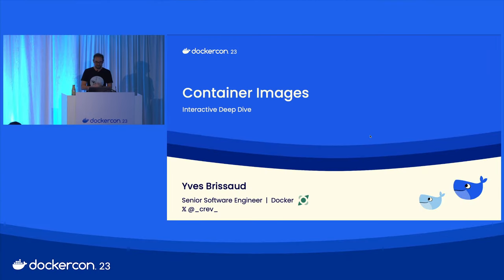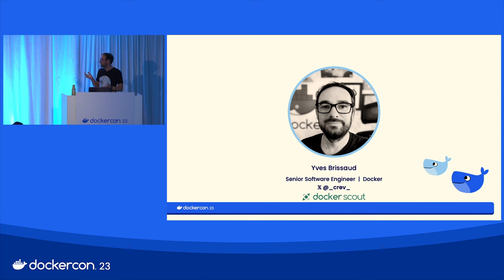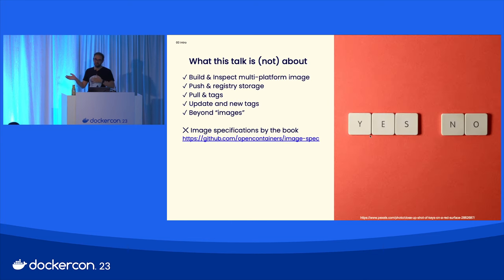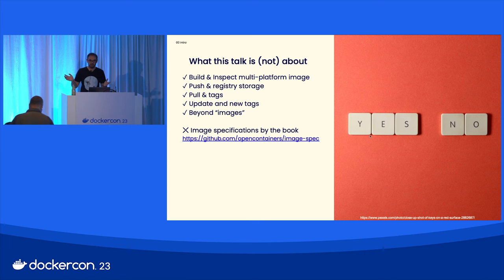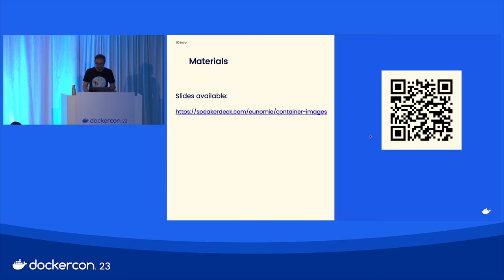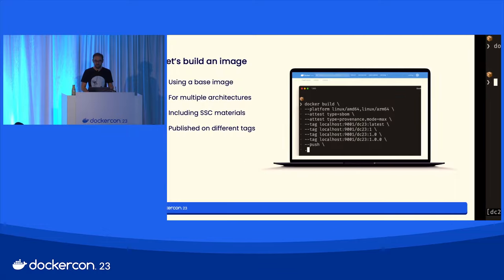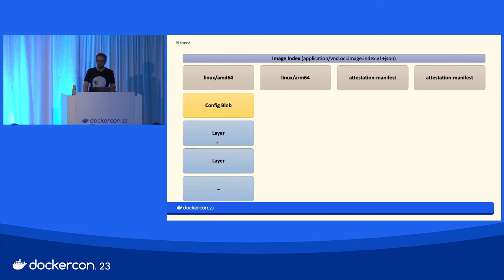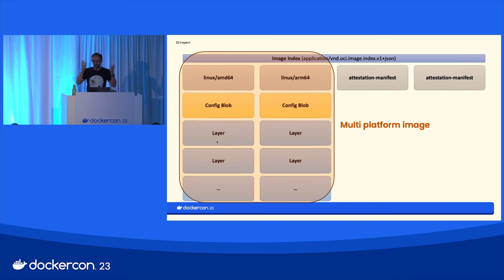Container Images Deep Dive (DockerCon 2023)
Containers are everywhere — from local tools to production systems, including serverless, AI, etc. And then we have the images — have you ever wondered what a container image really is? We dive into OCI (Open Container Initiative) Images:

What really makes an image an image
How to pull or push an image
What is a blob, a manifest
What is a tag, and what is the relationship between tags and images
How are multi-arch images made
How can we store other types of information, such as SBOM, provenance attestations

We start by building an image, then explore the internal of the image and its relationship to registries. In the end, you will have a better understanding of what an image really is, including the limitations and the possibilities to extend it.

Presentation: Container Images: Interactive Deep Dive
Speaker: Yves Brissaud, Sr. Software Engineer, Docker